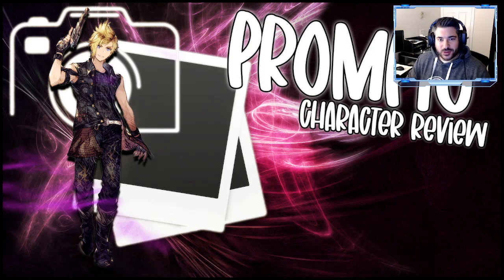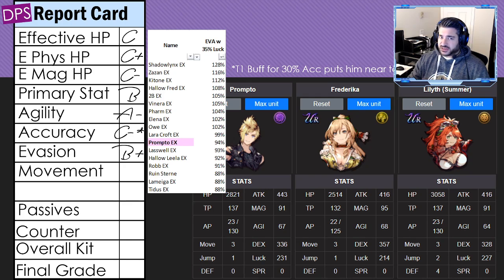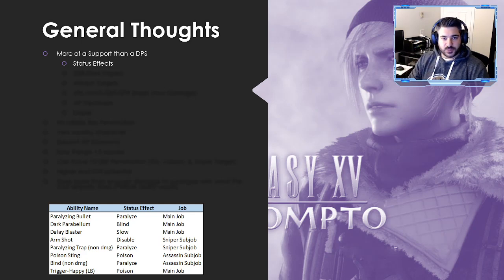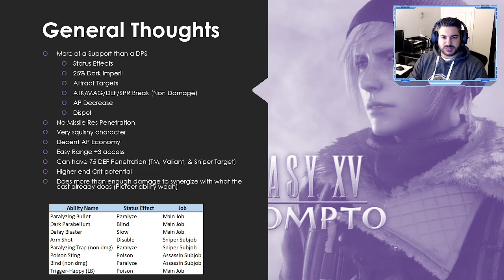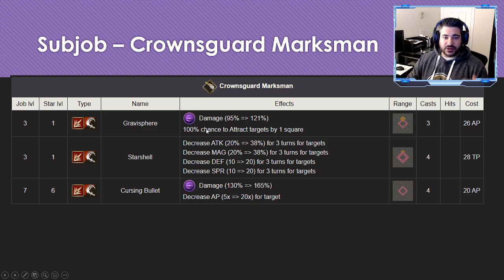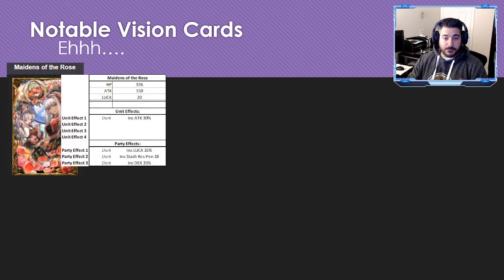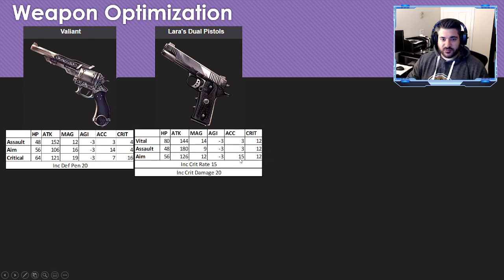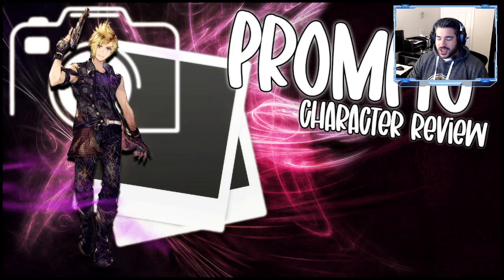WOTV Prompto Character Review!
0:00 Intro
0:45 Character Overview
1:31 Report Card
5:50 General Thoughts
9:44 Class and Job Overview
14:59 Notable Vision Cards
16:48 Notable Espers
17:35 Weapon Optimization
20:48 Prompto Wristband TOR
21:30 Closing Thoughts